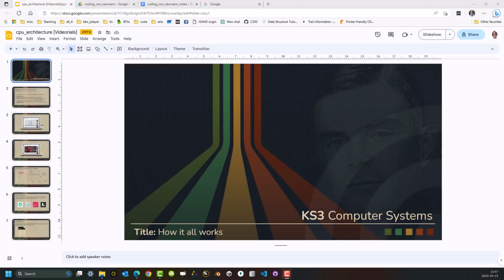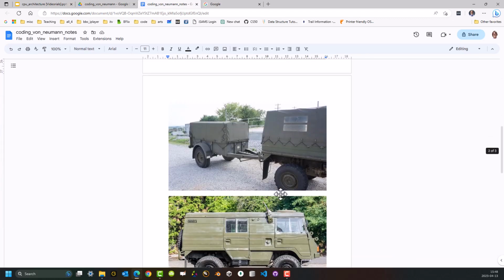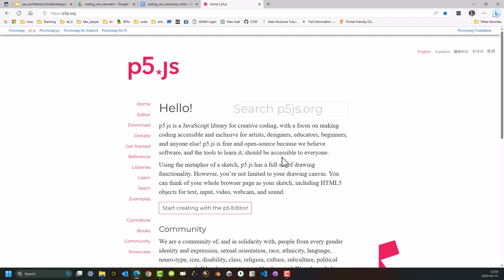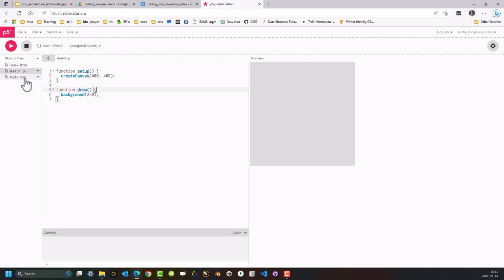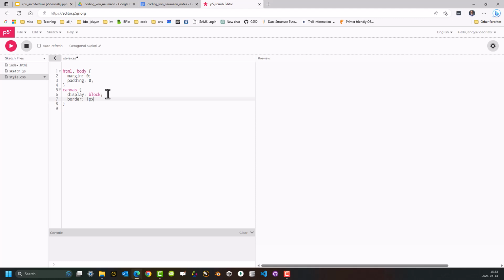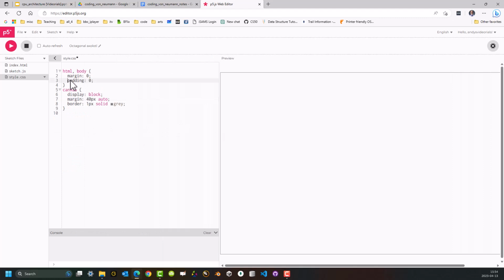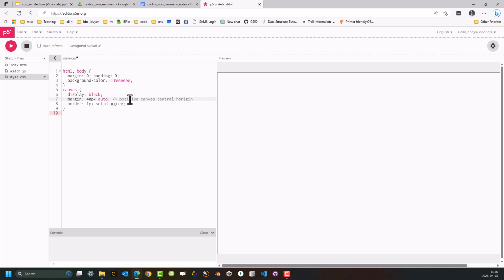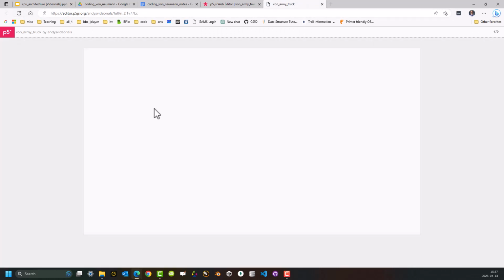p5j_001 | Coding Von Neumann | Setting up the project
Having completed a series of lessons on the CPU architecture and fetch-decode-execute cycle, students now have to code a version of the Von Neumann architecture block diagram using P5.js. In this video I will explain how to set up a new project.